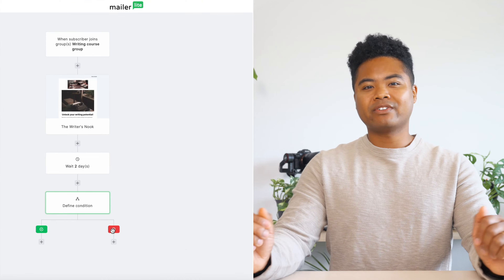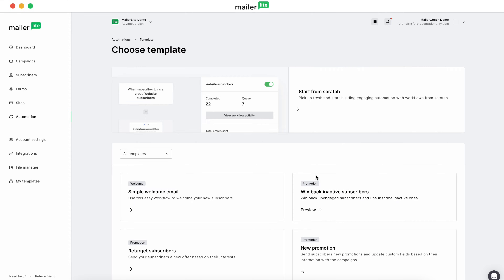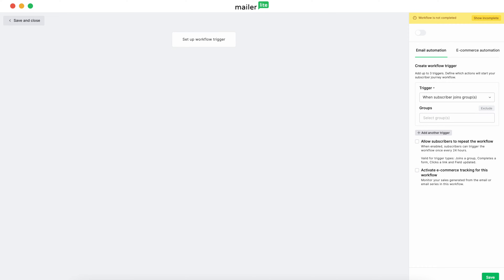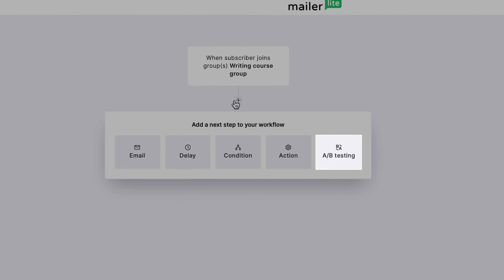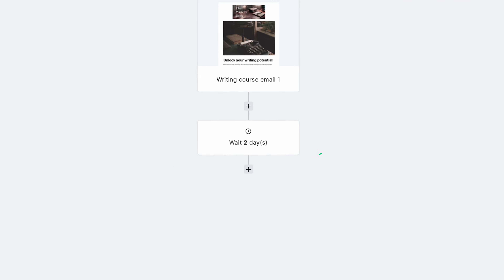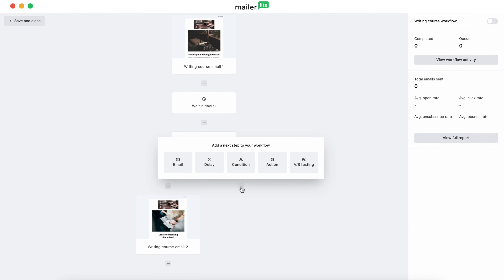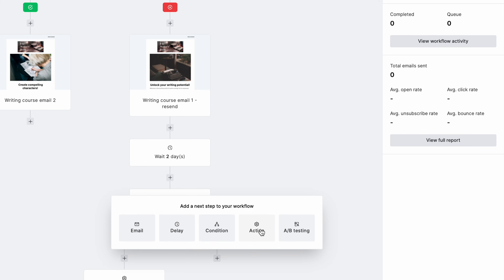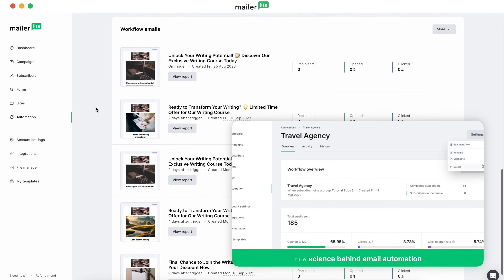How to create and master email marketing automation workflow - MailerLite tutorial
Are you looking for ways to improve your email marketing? Check out this tutorial on how to create and master email automation workflows. You'll learn tips and tricks for setting up automated emails that will save you time and help boost your marketing efforts.

You will learn:
- How to create a new email automation workflow
- What email automation triggers can you use
- How to add and edit steps in your workflow
- How to access and read email workflow reports

This video is also included in our email marketing academy. Acquire a full range of email marketing skills that can improve your campaigns and get an email marketing expert certification at the end. Enroll for free

Time stamps:
0:23 - what is automation?
0:39 - workflow definition
0:49 - setting up the workflow
1:35 - triggers and actions overview
2:50 - activate e-commerce tracking
3:12 - first step in creating your automation
3:40 - A/B testing with automations
 4:00 - define email content
4:35 - delay step
5:10 - condition step
6:16 - configuring resend on unopened emails
7:36 - add a call to action
8:12 - access workflow statistics